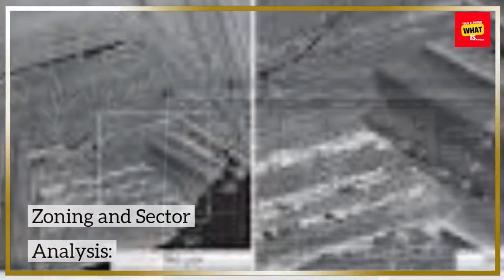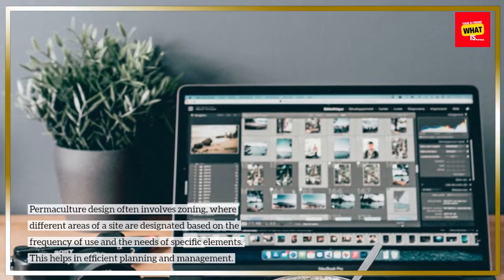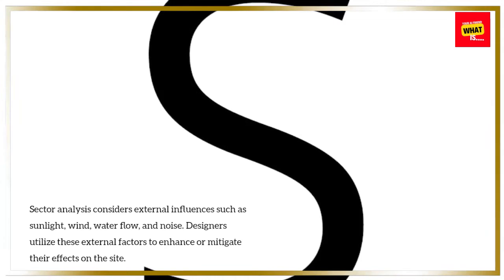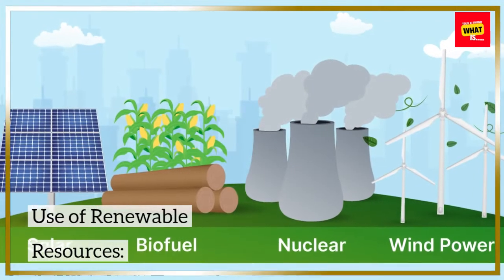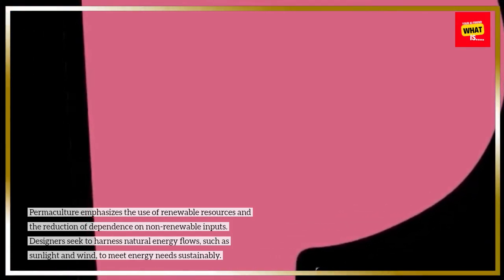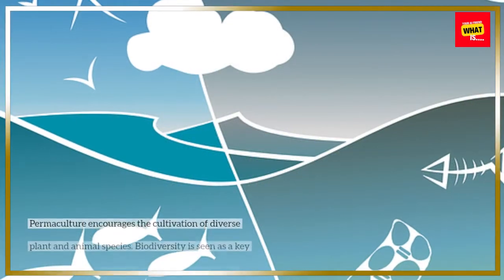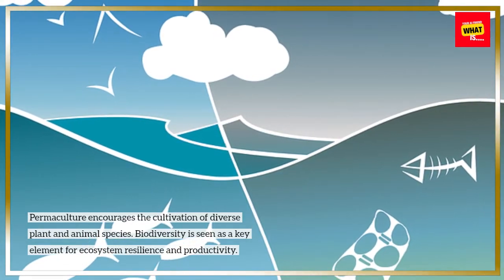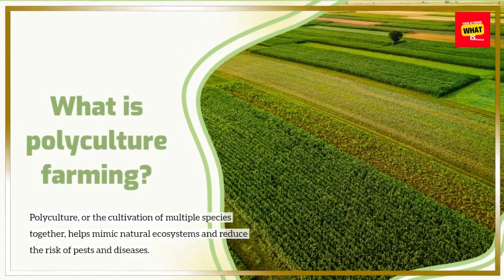What is Permaculture Design and How Does It Create Sustainable Ecosystems?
Dive into the principles of permaculture design and discover its role in creating sustainable ecosystems. Explore how permaculture promotes ecological harmony, efficient resource use, and resilient, regenerative landscapes.